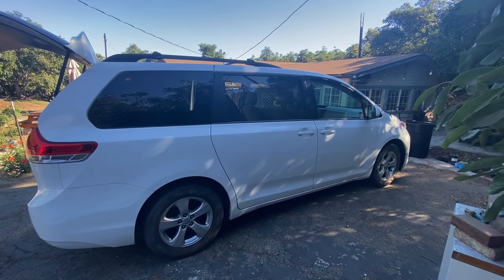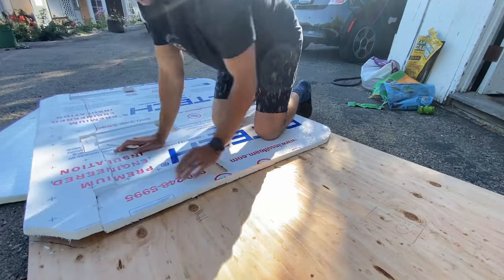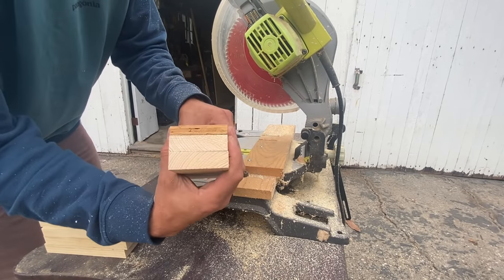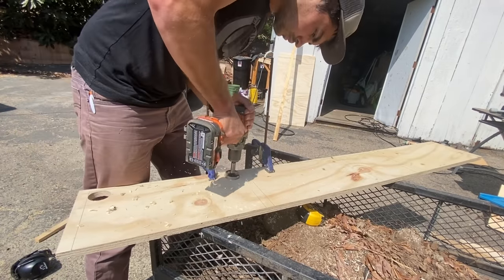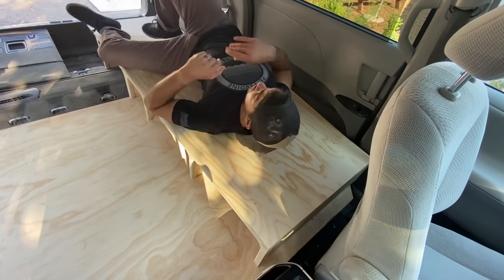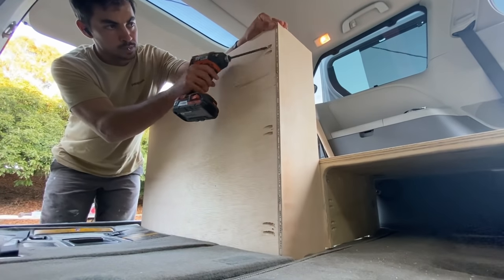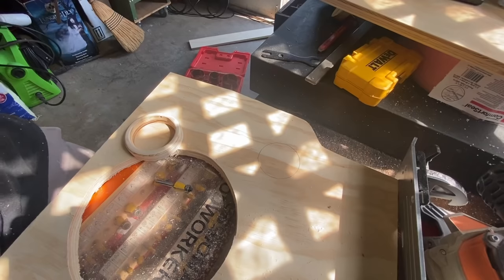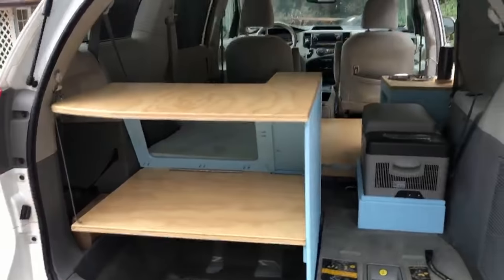Minivan Camper Build, Start to Finish (2013 Toyota Sienna)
I walk through the process of building out my friend's 2013 Toyota Sienna into a livable stealth campervan.